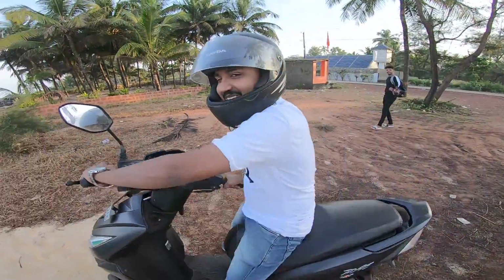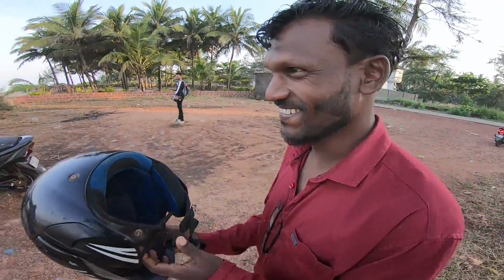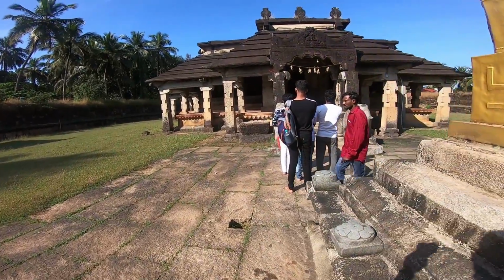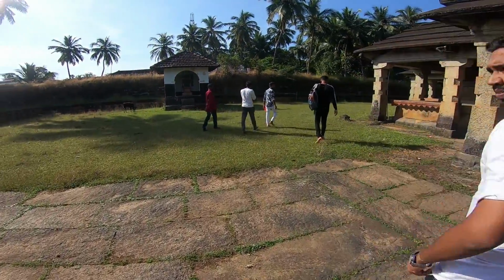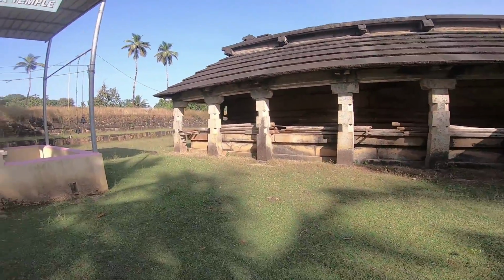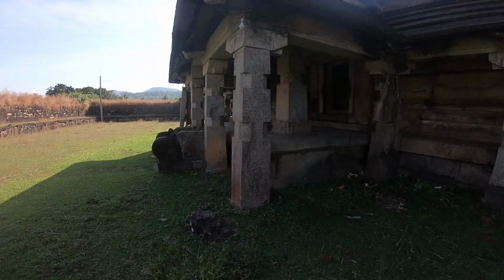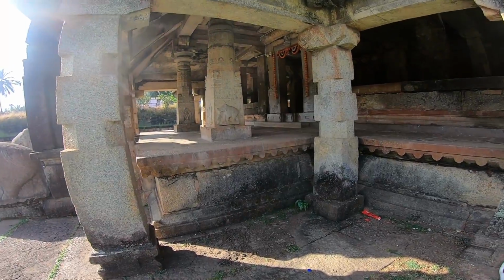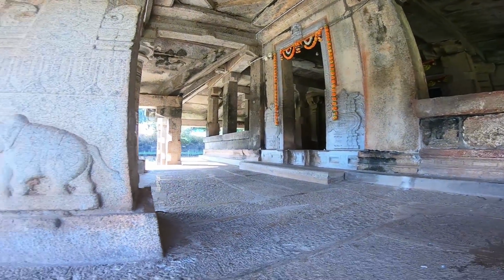1200 year old Neminatha Basadi of Varanga || karthiksuvarna || Udupi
According to one of the inscriptions in the premises of Varangas Neminatha Basadi, mentions that a Jain Mutt or ( Matha means a monastery) existed even before the installation of that inscription. This monastery is believed to exist since 8th or 9th century.

2nd part will be to kudlu falls